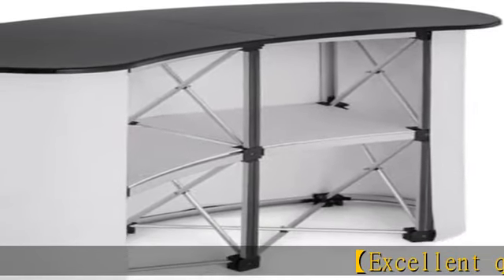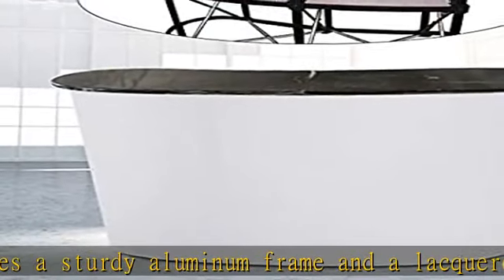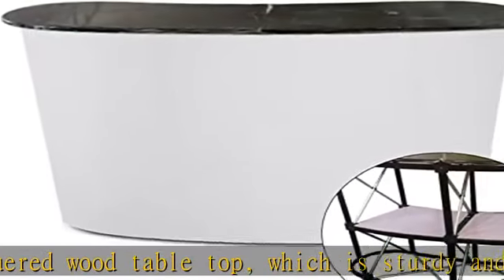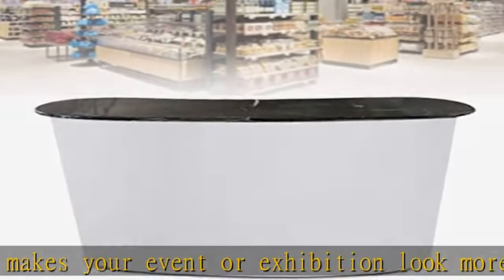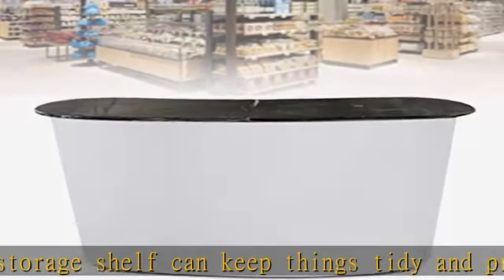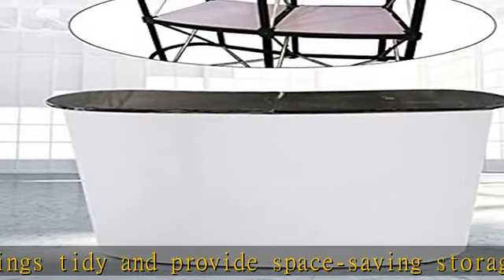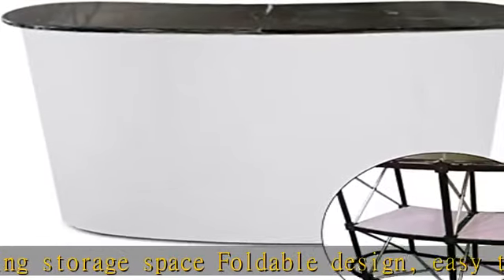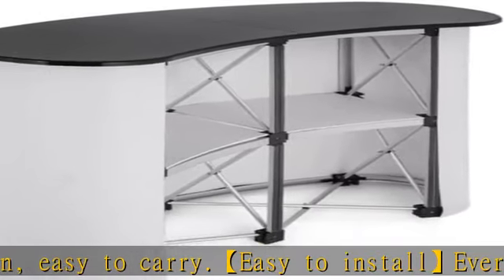Futchoy Portable Trade Show Counter Table Pop Up Trade Show Display Speech Stand Black,Pop Up Trade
Futchoy Portable Trade Show Counter Table Pop Up Trade Show Display Speech Stand Black,Pop Up Trade Show Exhibition Reception Desk Trade Show Display Counter (Large)